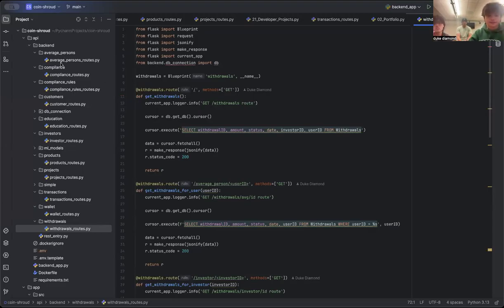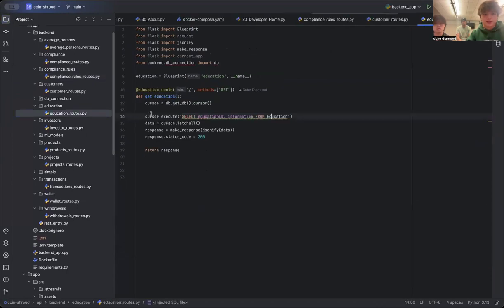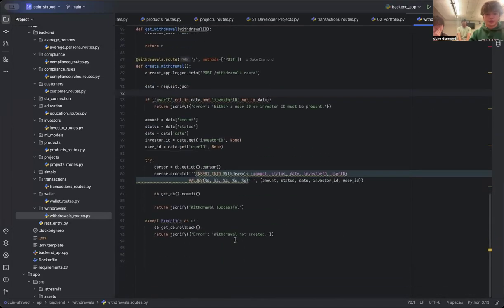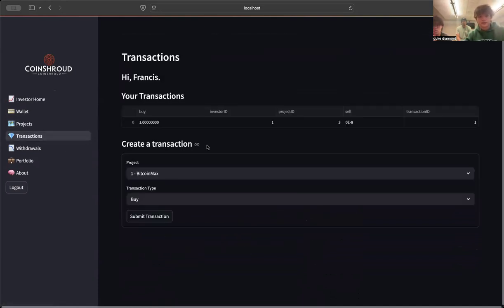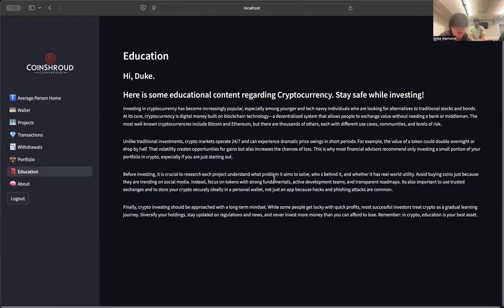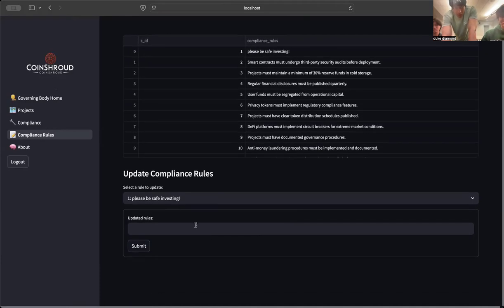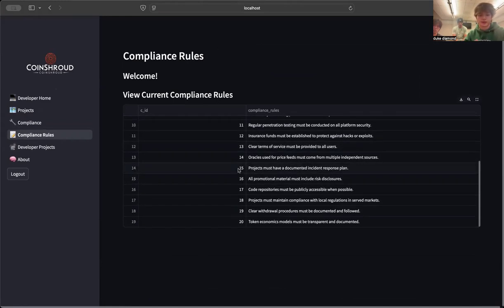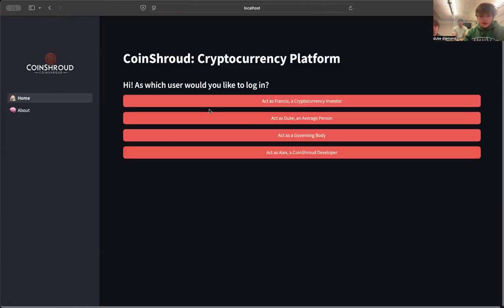CoinShroud Demo | CS3200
Duke Diamond, Francis Qin, Alex Lopez